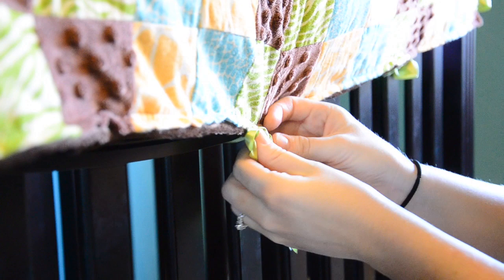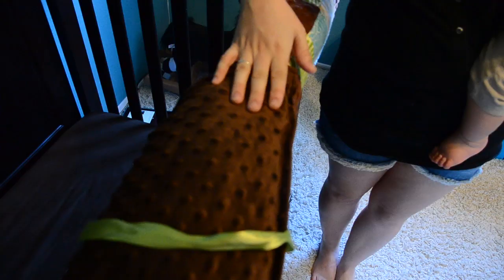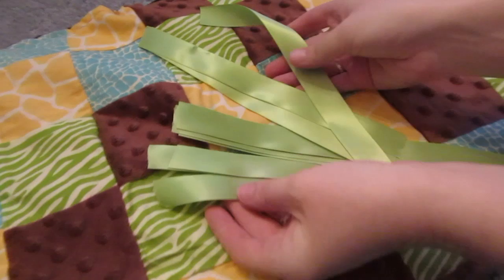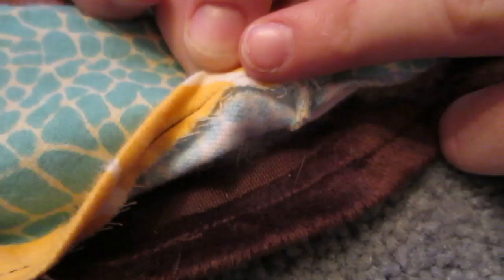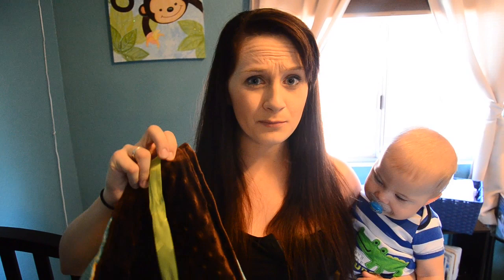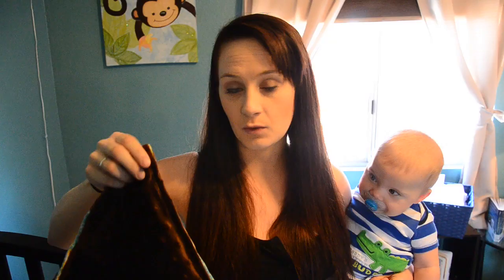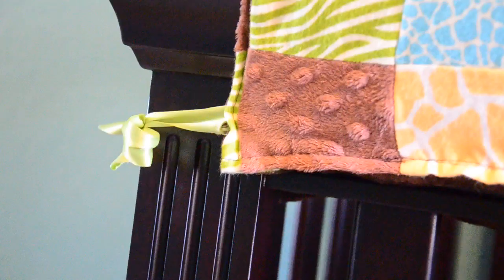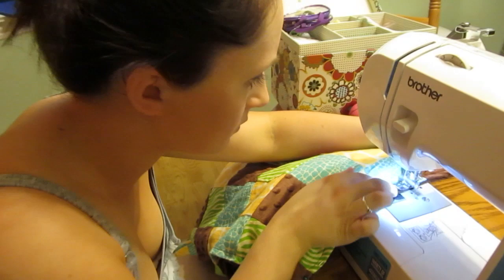TEETHING CRIB GUARD! - Super Easy DIY!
↓↓↓ more links below ↓↓↓

In this video I show you a super easy DIY of how to make a teething crib guard!

Missy ☮ ♥ ツ

VIDEOS YOU SHOULDN'T MISS!